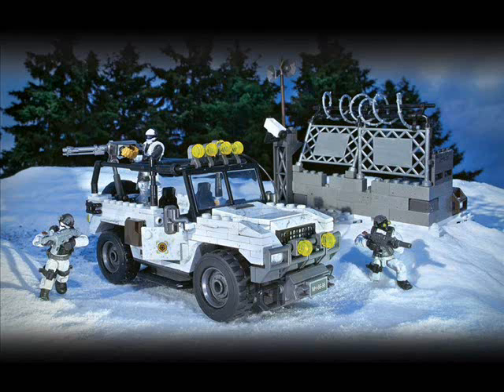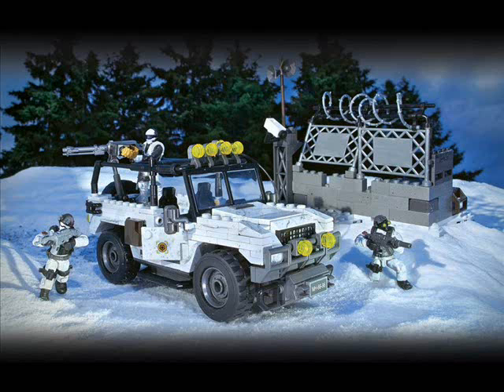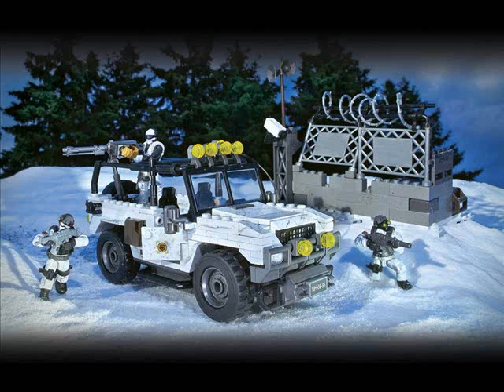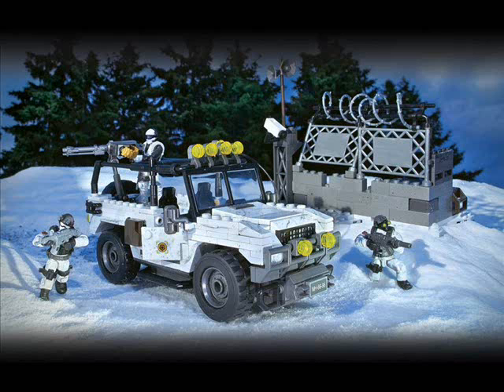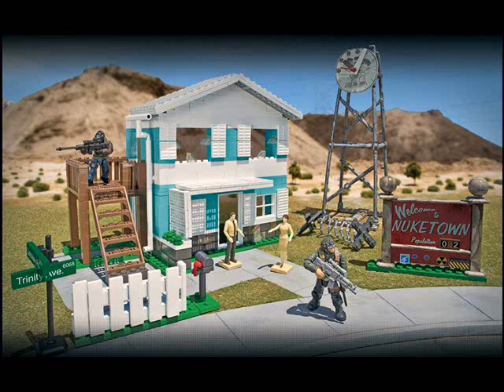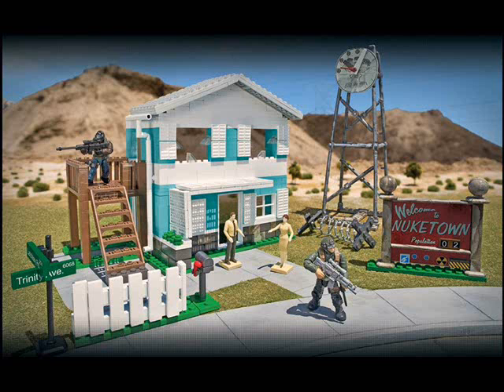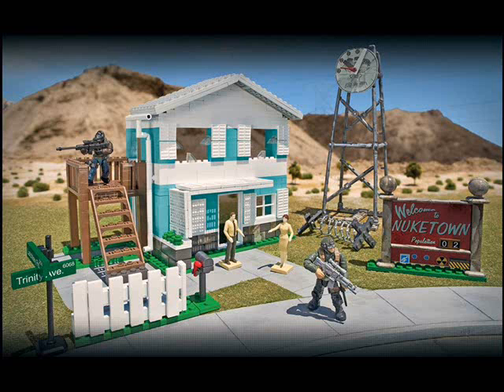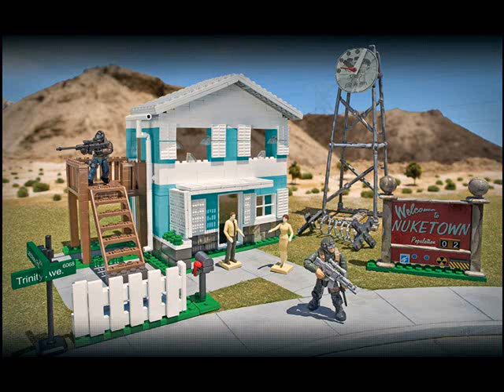COD NUKETOWN AND ARCTIC INVASION! NEWS FLASH! Call of Duty Mega Bloks. TheSSMotion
Another epic news flash video from TheSSMotion!

~Tom